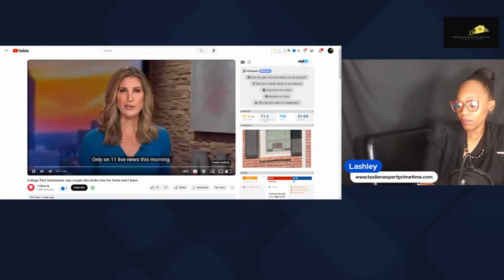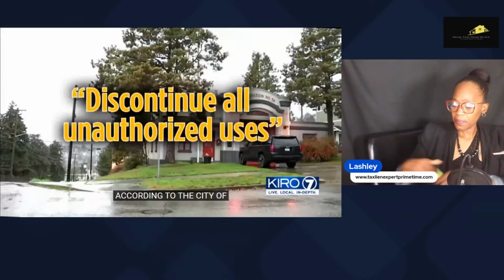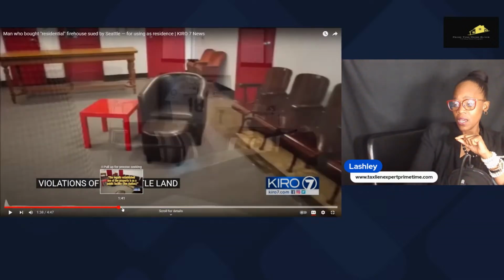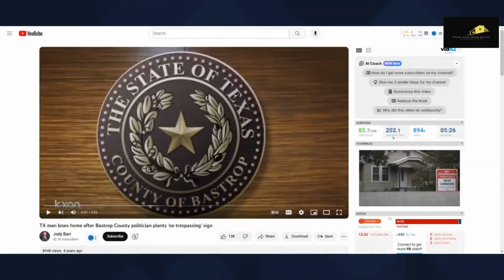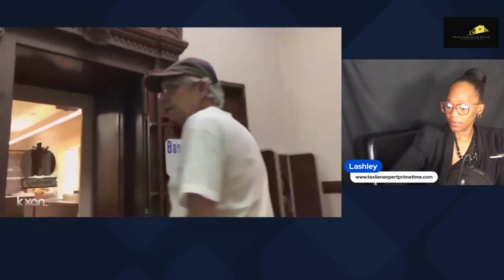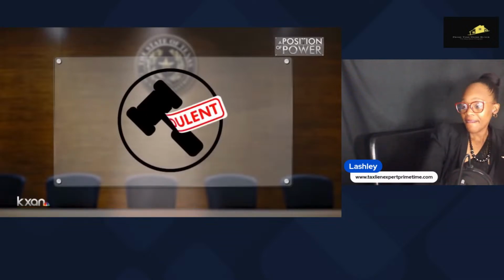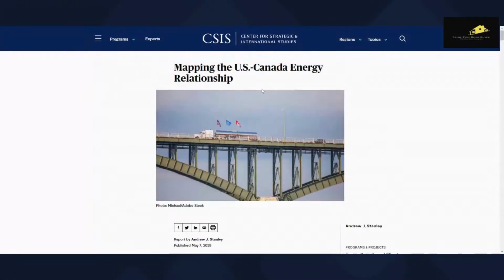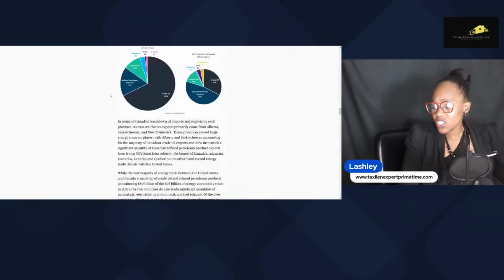WHAT IS A PERC TEST? and Other Terms "Tax lien and Deed" Investors Should Know?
the buy back Team

Join a great streaming Service ~ Steam Live with Stream Yard !